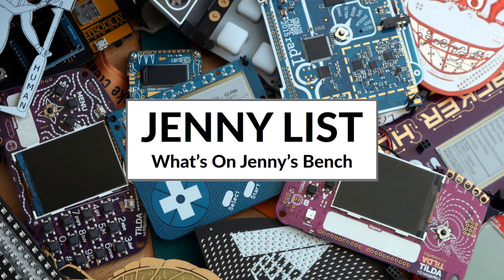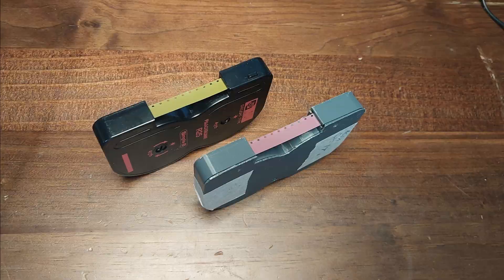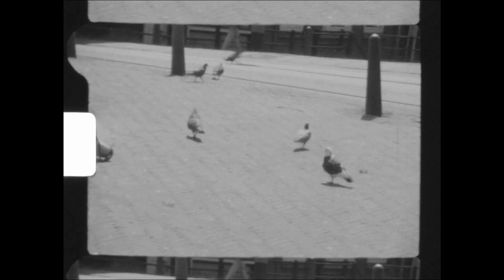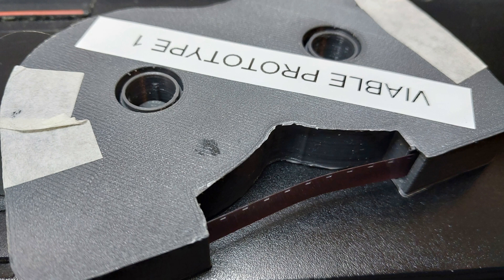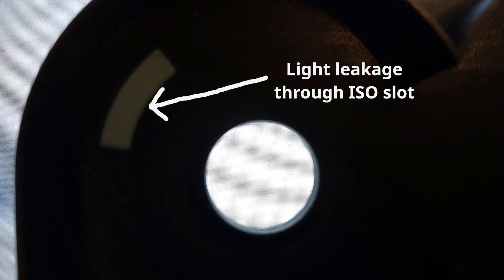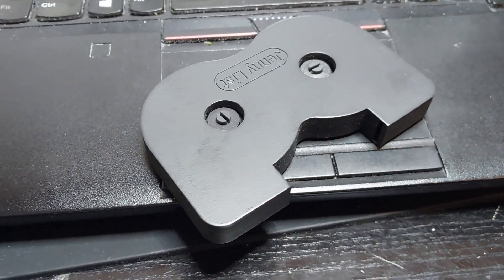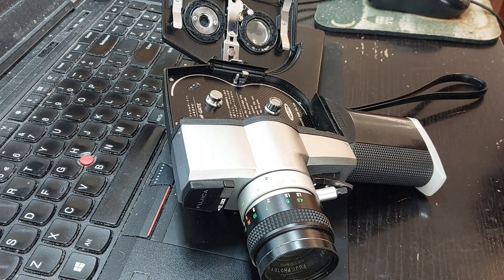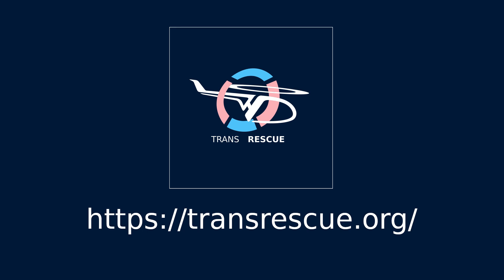A New Single 8 Cartridge Part 4: What's On Jenny's Bench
Returning to my 3D printed Single 8 home movie film cartridge project, with some real world tests from the summer, and a new SLA-printed version of the cartridge. Just a few more tweaks to go before I release it to the world.

Congratulations to any of you eagle eyed enough to spot that I loaded the film upside down in one of my test cartridges. I only noticed myself after upload. It's a piece of scrap film used for test purposes.

At the end I talk about something else I'm involved in. Trans Rescue is a small non-profit that gets trans people out of dangerous places. Please click on the following link for more details, and give us your support.